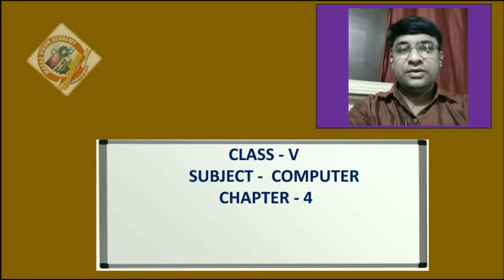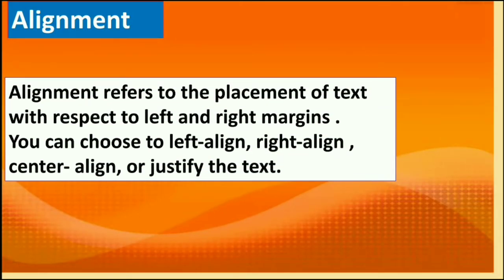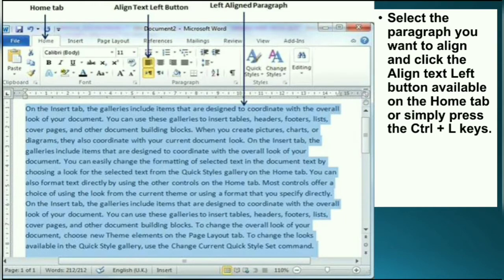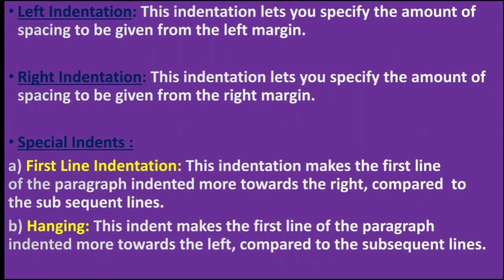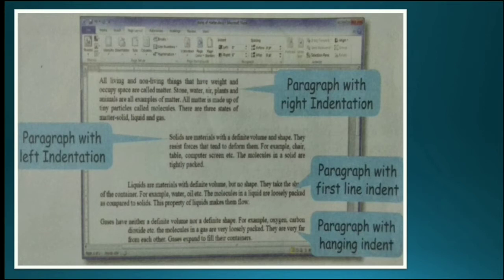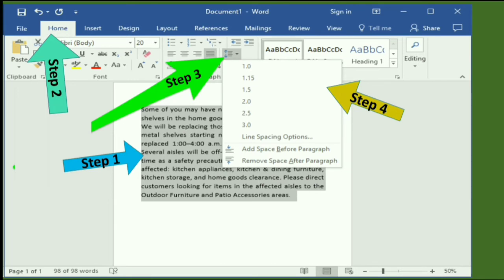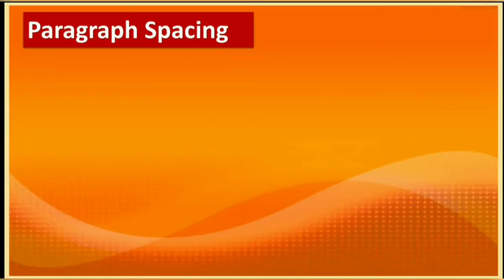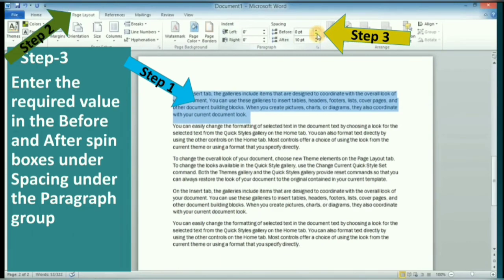Class 5th | Computer | Chapter 4 | Features in MS Word | Part 1